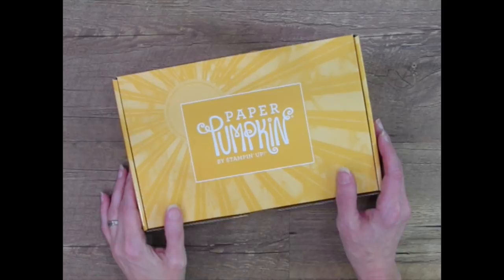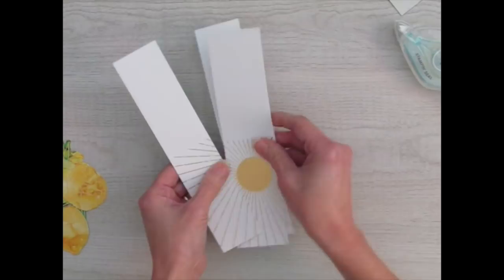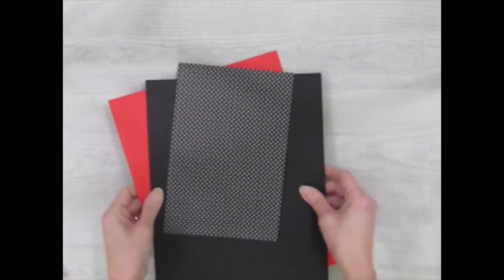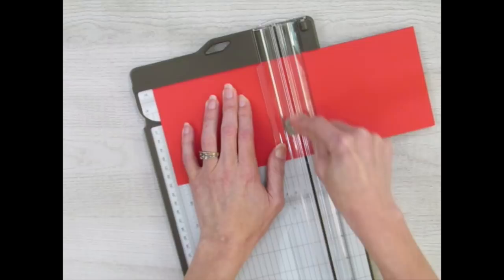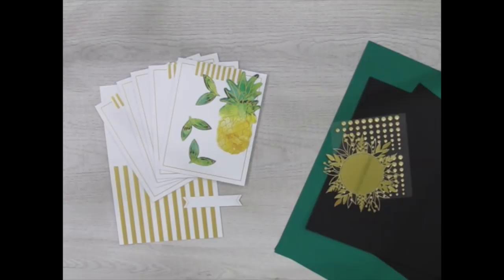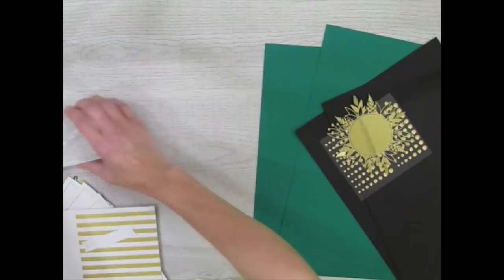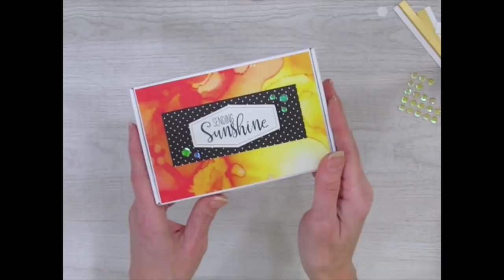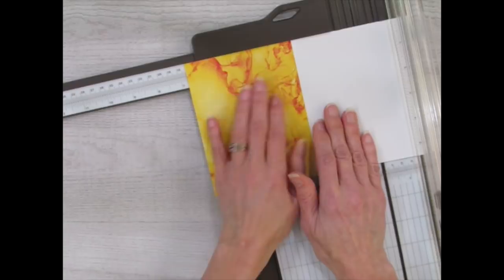June 2020 Box of Sunshine Paper Pumpkin Alternate Ideas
This is a step-by-step tutorial video for making alternate projects using the contents of Stampin' Up!'s June 2020 Box of Sunshine Paper Pumpkin Kit. Be sure to visit my June 20, 2020 post on my website for close-up photos of these projects

To learn more about Paper Pumpkin kits of creativity,
To get your Paper Pumpkin subscription started with ME as your demonstrator (Rachel Tessman in Andover, MN) so you can see even more EXCLUSIVE ideas, get gifts & prizes, earn Loyalty Rewards, and more,
and login to reactivate.

• ruler
• adhesive magnetic sheets
• treats for the goodie boxes